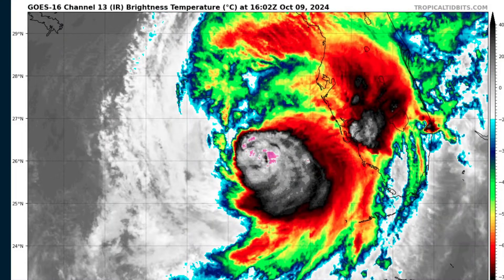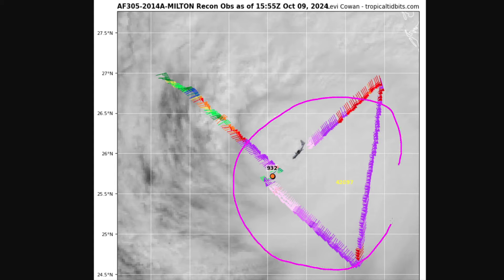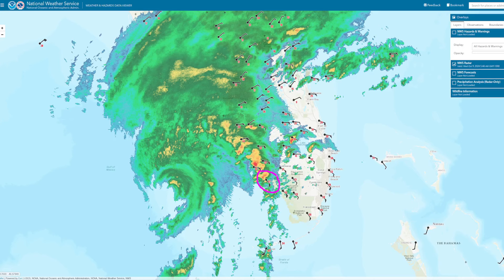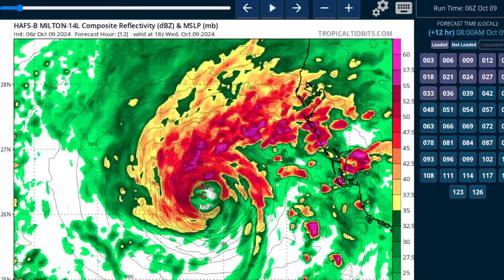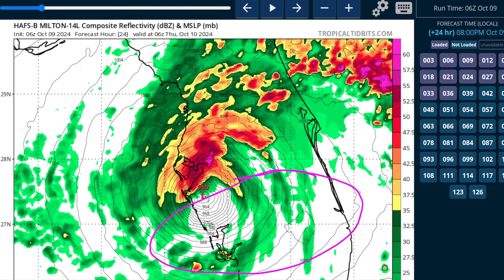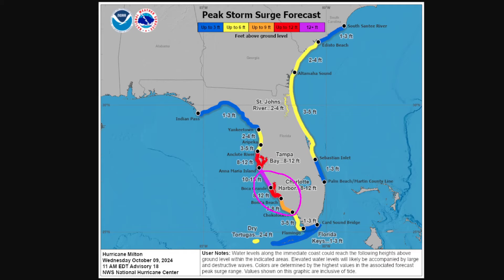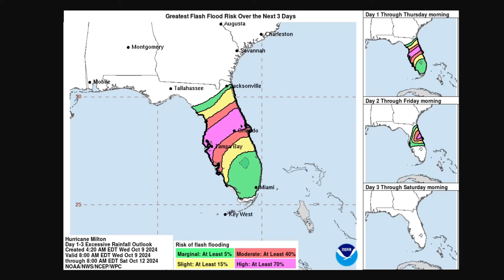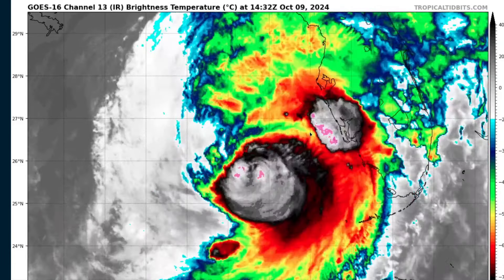[Wednesday] Hurricane Milton on Final Approach to Florida